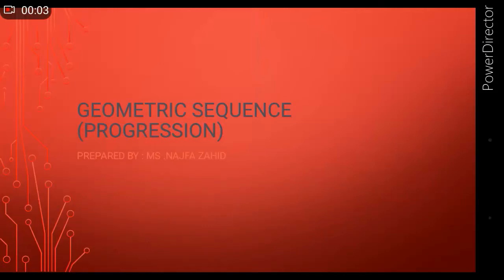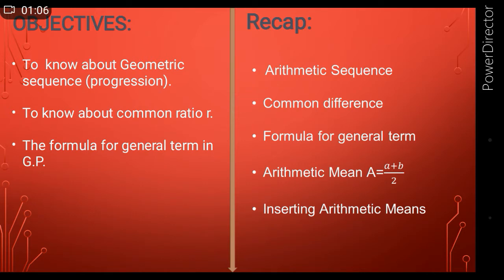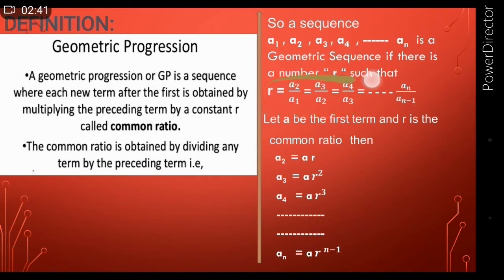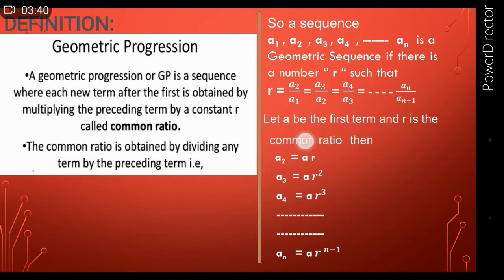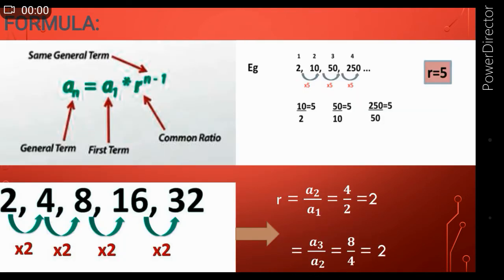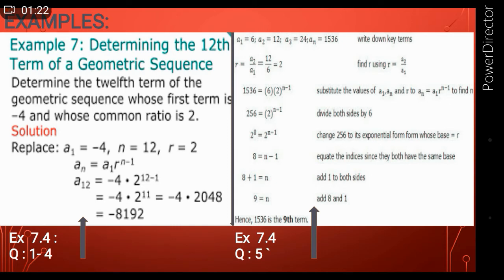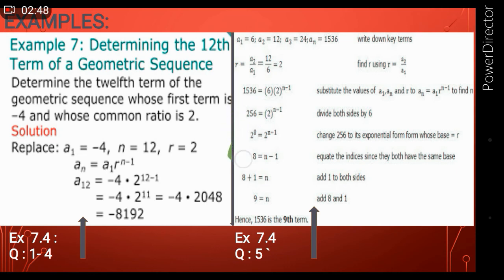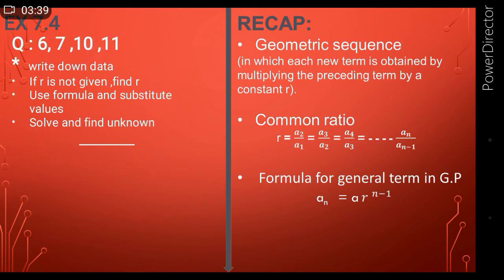G.Maths || class 9 || unit 7 || Geometric Sequence (progression).